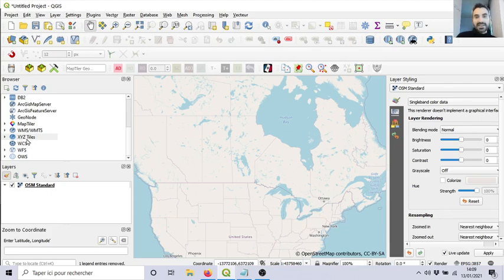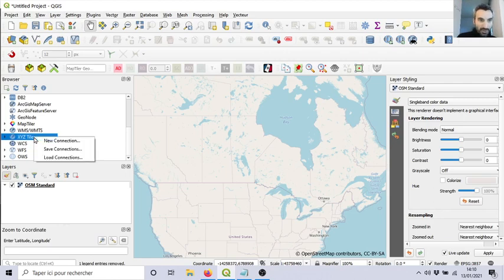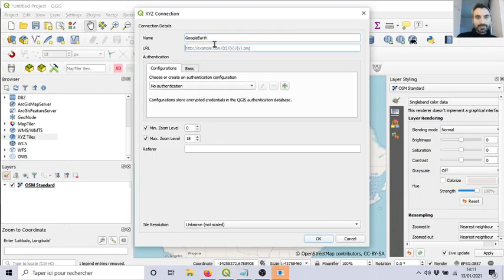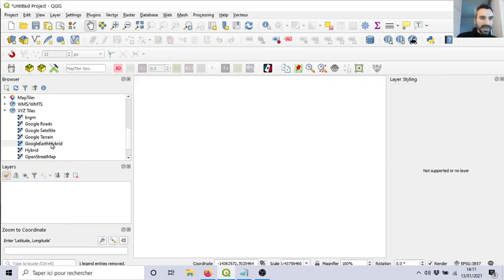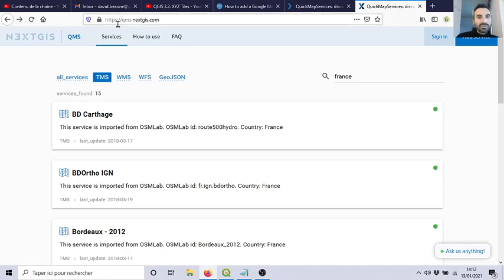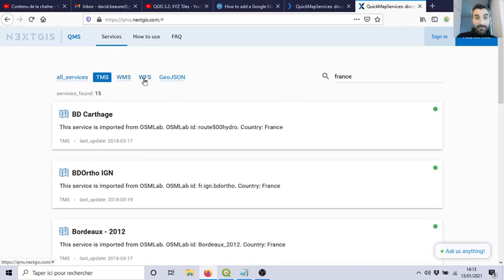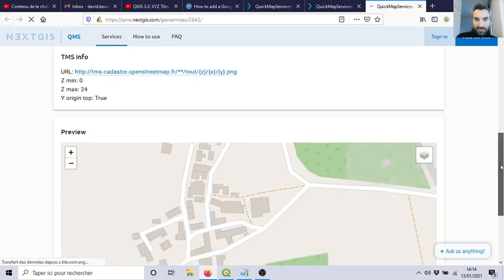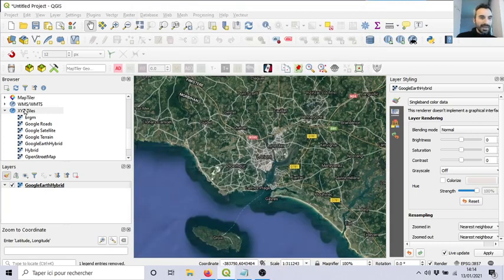14-Loading Google Earth Maps with XYZ tiles on QGIS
How to load Google Earth Maps with XYZ tiles on QGIS
and other available tiles

Google URLs